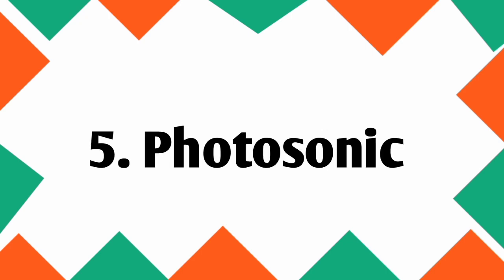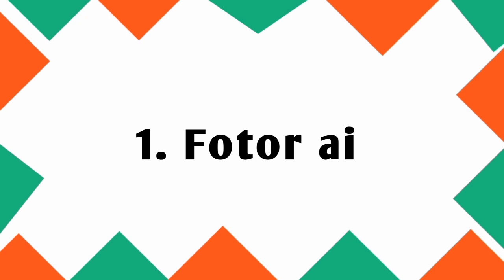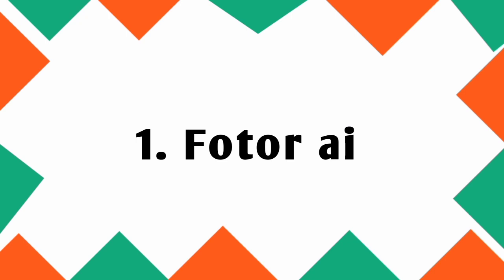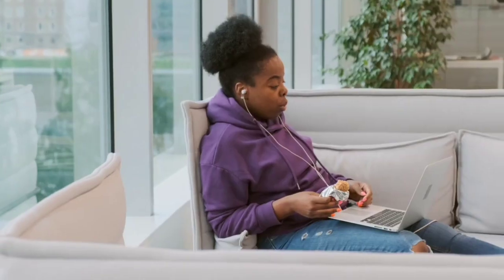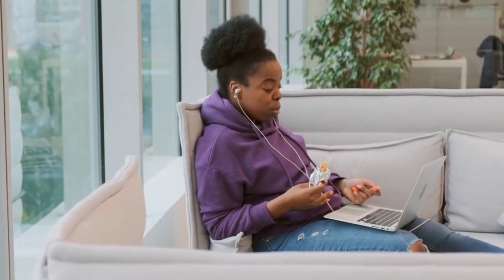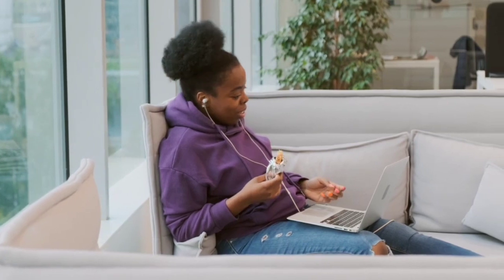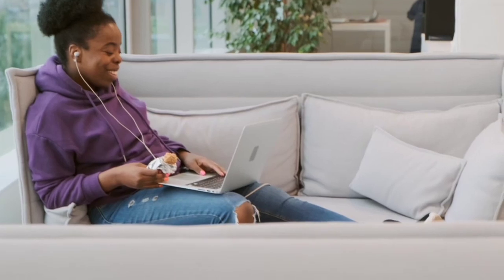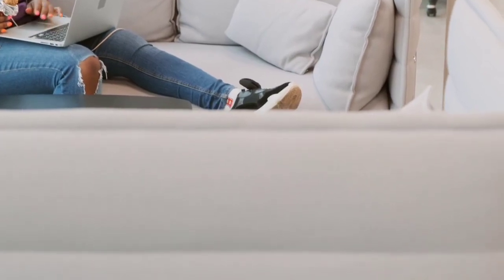7 Free Text to Image AI Generators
Here are to 7 AI Free Image generator that can save you time, earn you money, and make life easier (hope it helps):

(Tap to watch the previous episodes of Unlock the Potential of AI tools with👇)

In this video, We will be reviewing 7 free AI image generator

So watch this video to discover the top 7 Free ai image Generator you can use in 2023.

To attain the result in this video requires knowledge and skill.